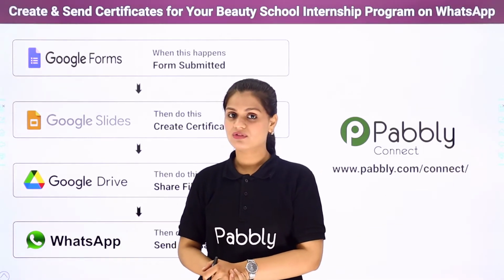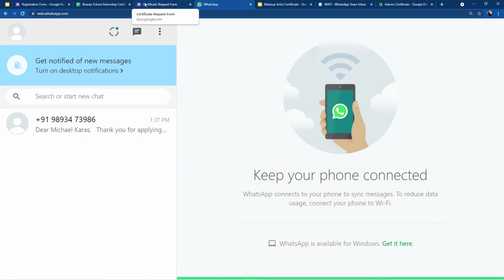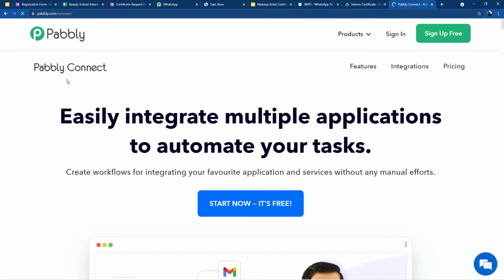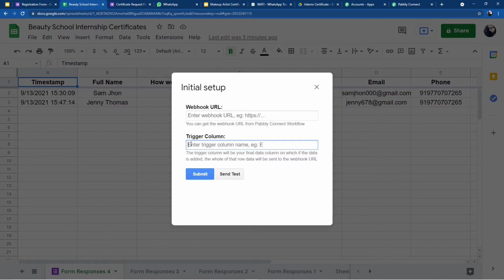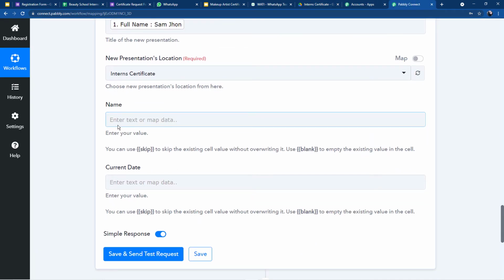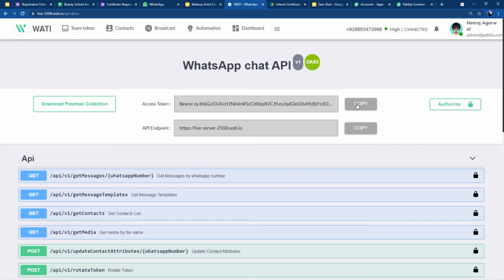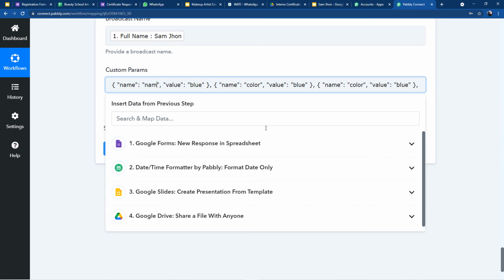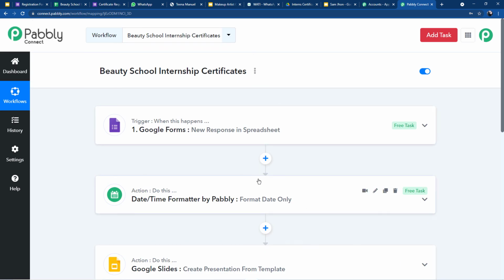Create & Send Automated Certificates for Your Beauty School Internship Program on WhatsApp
✅ In this video, we will learn Google Forms Google Slides Google Drive WhatsApp integration, where you can create & send automated certificates for your beauty school internship program on WhatsApp with the help of Pabbly Connect.